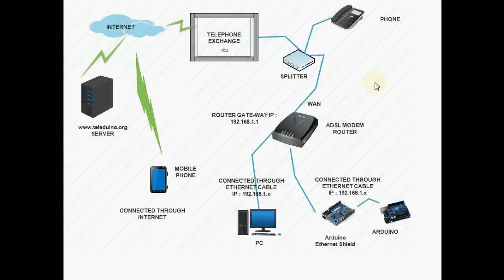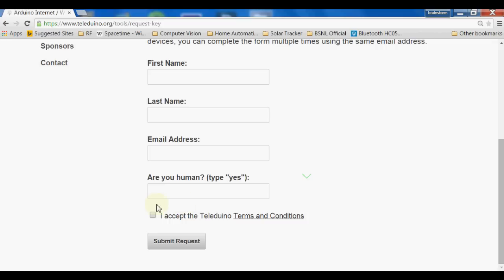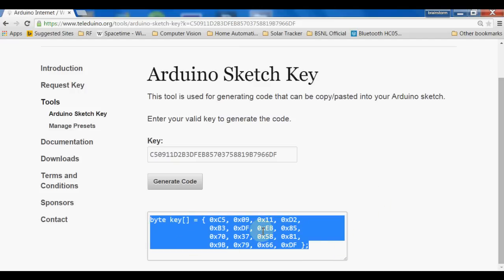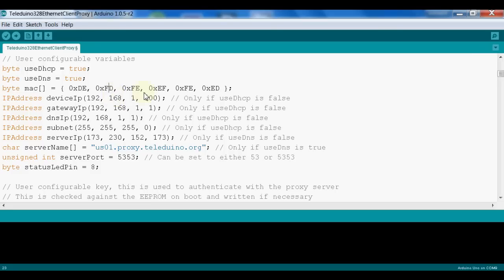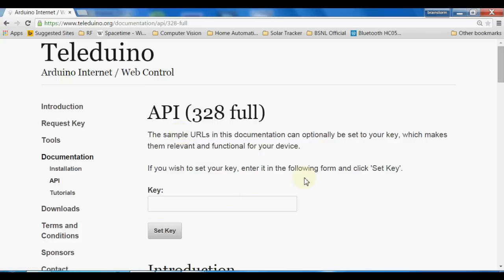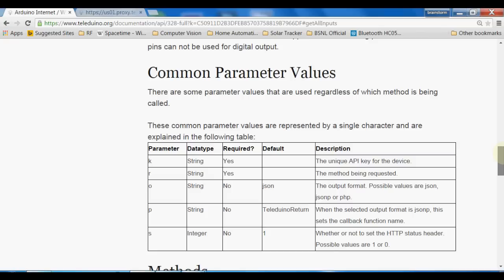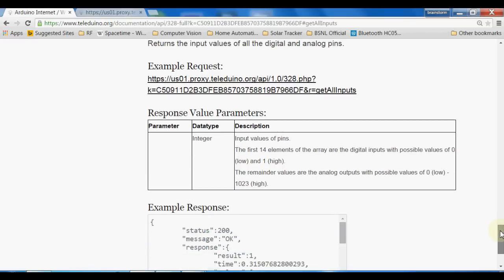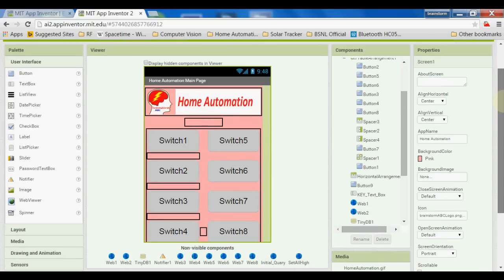HOME AUTOMATION CONTROL DEVICES REMOTELY THROUGH INTERNET USING ARDUINO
Here it is an another project to control the devices through internet. (Home Automation). I have used the Arduino UNO, Ethernet Shield and relay board. I have also used Teleduino.org web site and to create the Android application i have used the app inventor website.